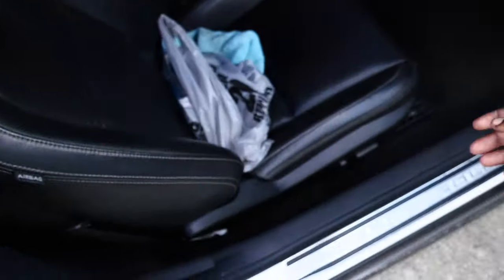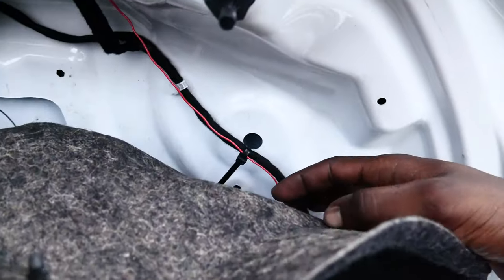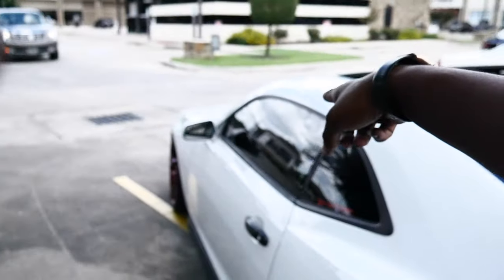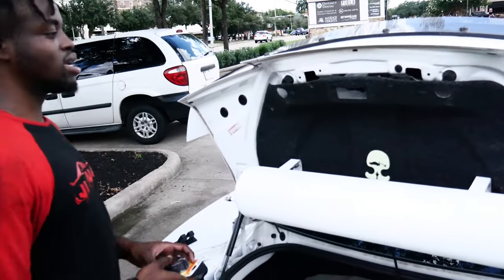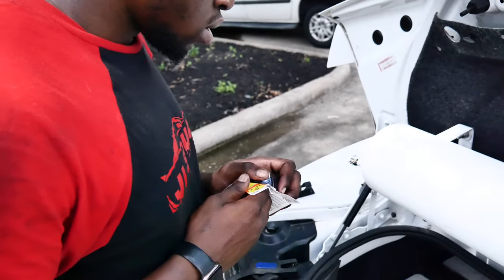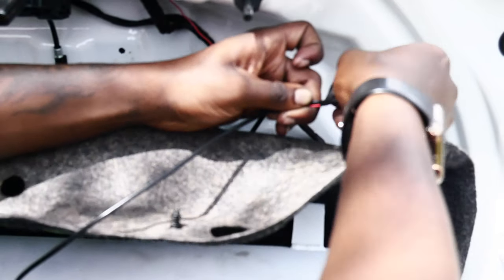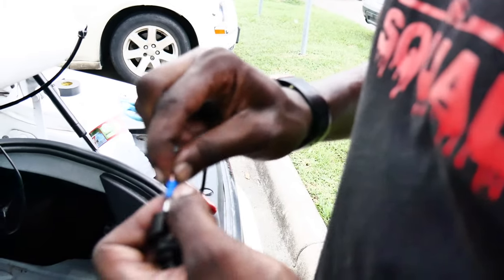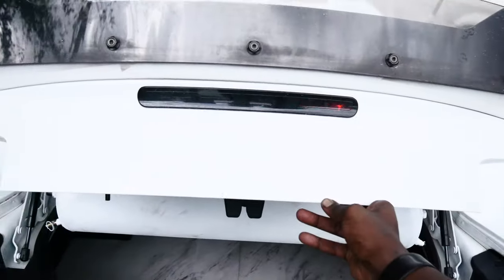SHOW MODE ON MY SEEQUENCED THIRD BRAKE LIGHT ( IT LOOKS CRAZY)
MONEY ON ANY THING SHOWN ON THE WEBSITE